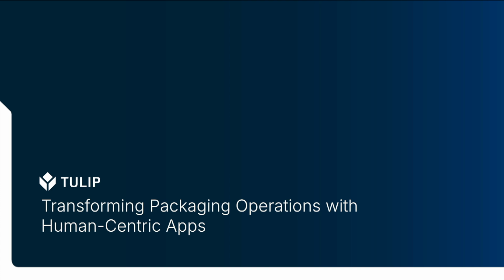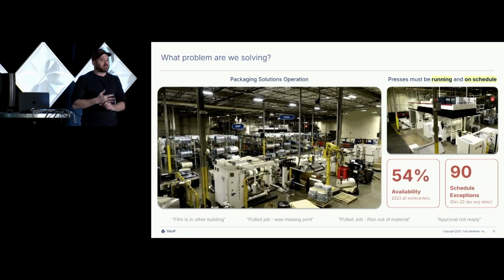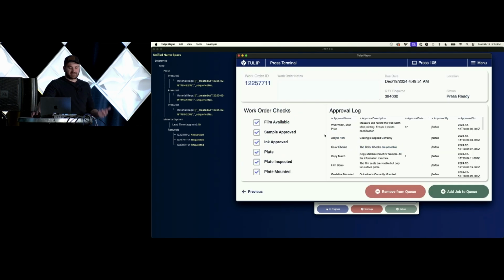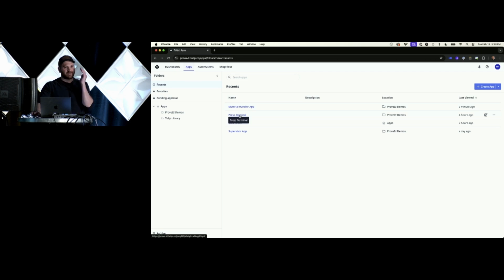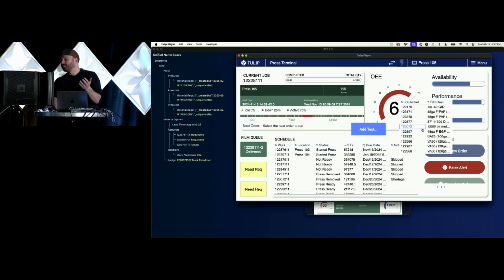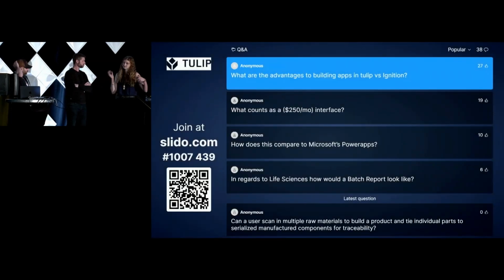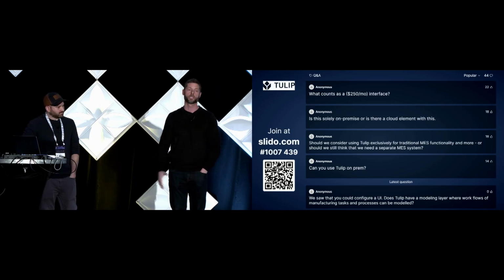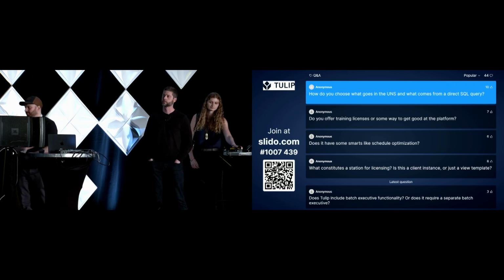Tulip ProveIt Session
See Tulip in Action at the ProveIt! Conference

Watch as we showcase the power of Composable Operations in real time at Walker Reynolds’ ProveIt! conference. In this live demo, we explore how Tulip’s no-code platform connects people, machines, and systems—driving agility, efficiency, and continuous improvement on the shop floor.

Want to learn more? Visit tulip.co to see how manufacturers are transforming their operations with Tulip.